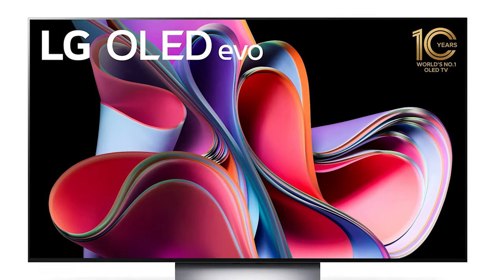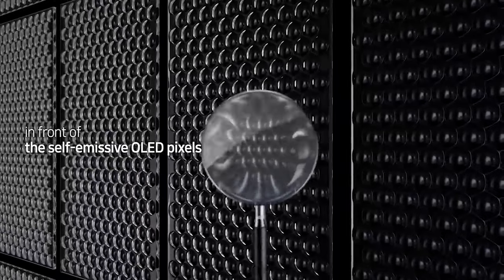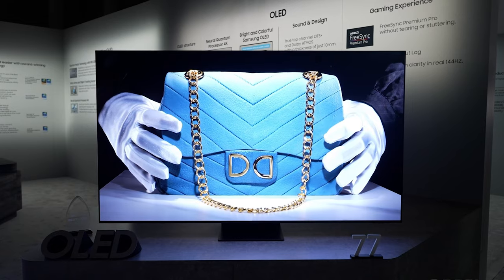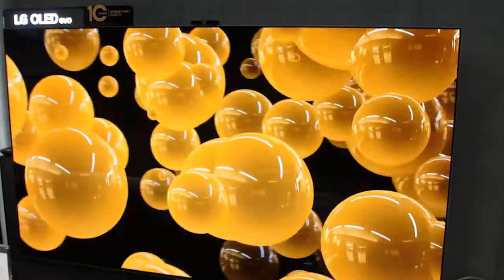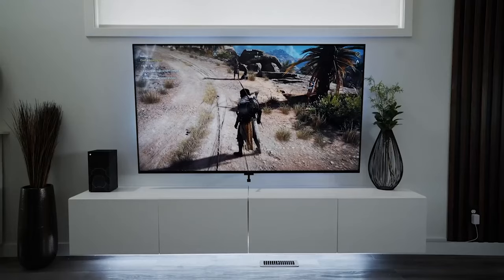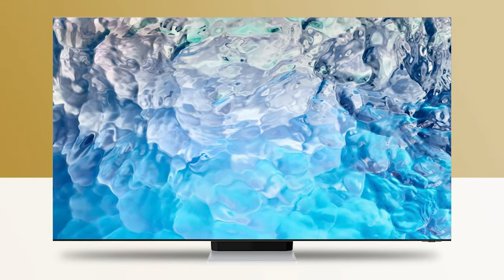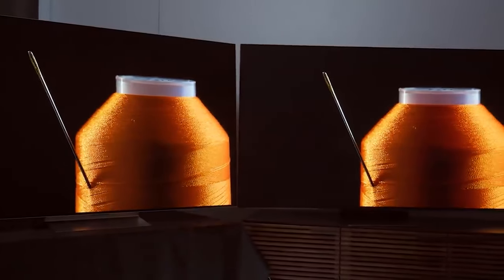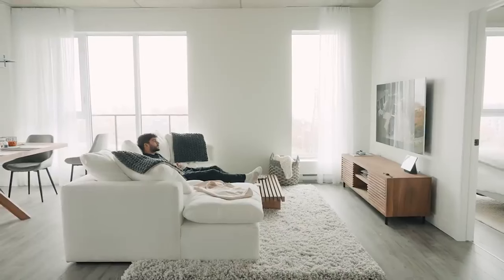LG G3 vs Samsung S95C - NOT EVEN FAIR.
► LG G3 OLED (Amazon)
► Samsung S95C (Amazon)

Bursting with vibrancy, the LG G3 OLED is a visual feast, transforming pixels into an immersive canvas of deep blacks and brilliant hues. It's a gateway into a world of spectacular detail, making every frame feel like a masterstroke.

On the other side, Samsung's S95C is a marvel of QLED technology. It paints a compelling picture with luminous colors and extraordinary contrast, offering a riveting spectacle whether you're in the throes of an epic film or a fast-paced video game.

In essence, the LG G3 OLED and Samsung S95C are both masters of their craft, each offering a unique visual symphony. The decision boils down to whether you want to lose yourself in the abyss of OLED's deep blacks or be dazzled by QLED's radiant brightness.

Hope you enjoyed my LG G3 vs Samsung S95C Video.

Legit pick is a participant in the Amazon Services LLC Associates Program, an affiliate advertising program designed to provide a means for sites to earn advertising fees by advertising and linking to Amazon.com. As an Amazon Associate, I earn from qualifying purchases.